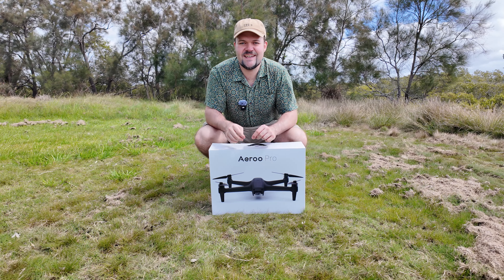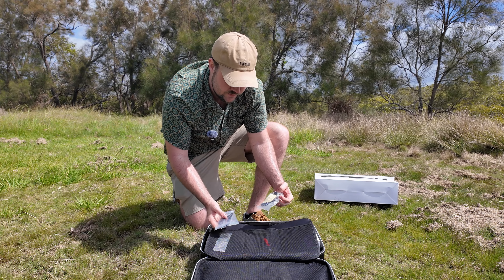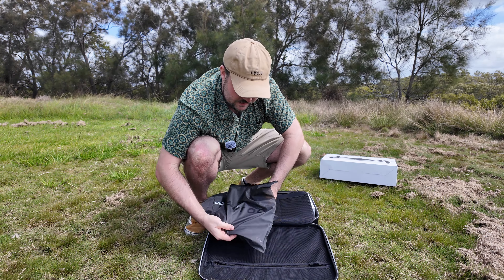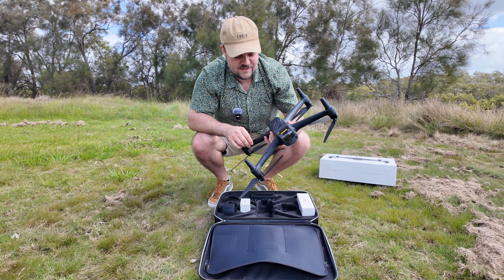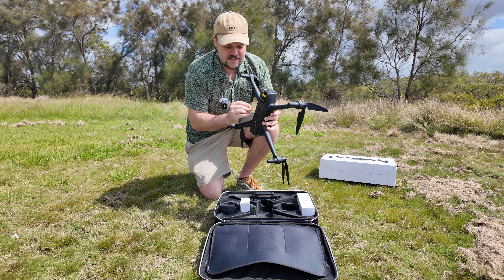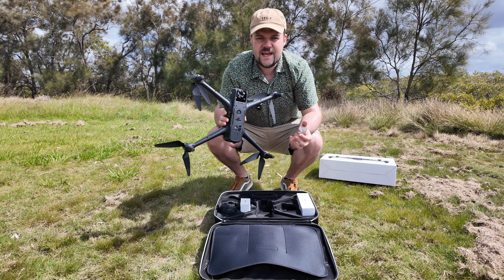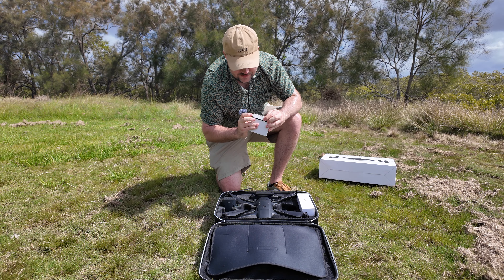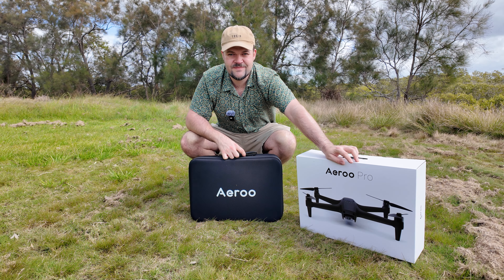Unboxing Aeroo Pro Combo - Australia's Premium Drone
The AerooPro is a premium Australian Drone with exciting features and specs! The Aeroo Pro can pick up, deliver and drop 1kg payloads, it features a 4K camera, 6X digital zoom, 45-minute battery life and much more. In this video, I unbox the Aeroo Pro Combo. Exclusive tech/drone deals, resources and bundles